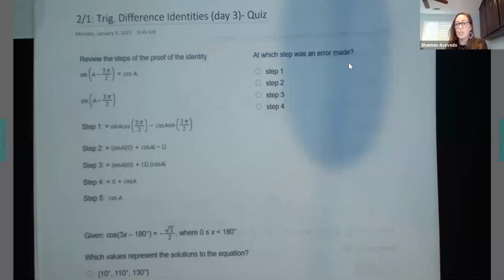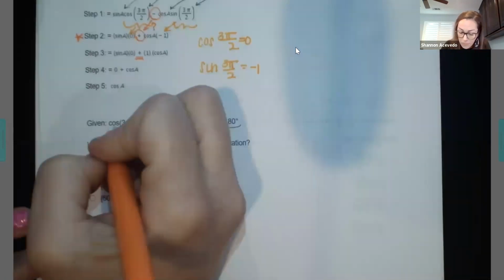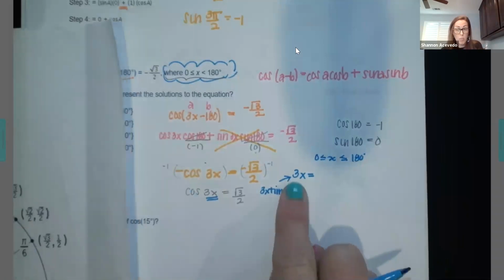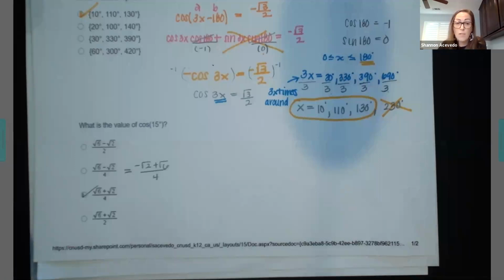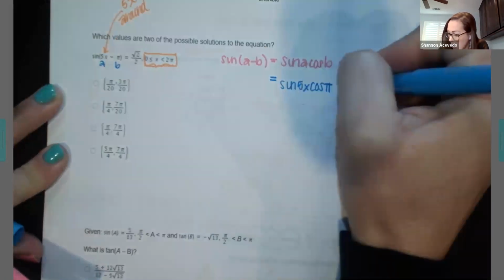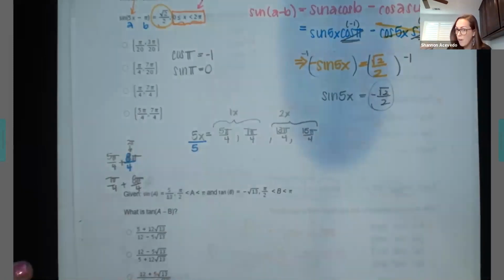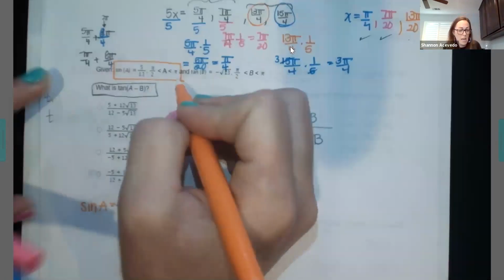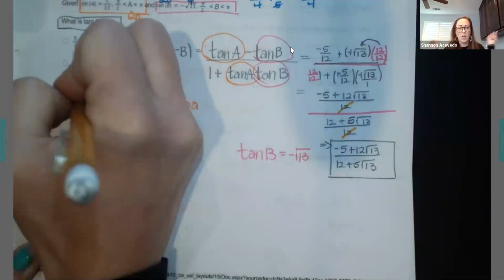2/1: Trig. Difference Identities (day 3)